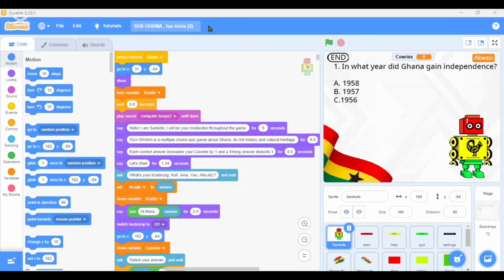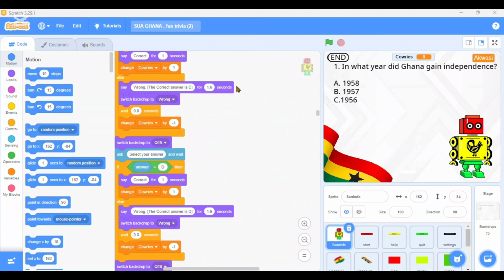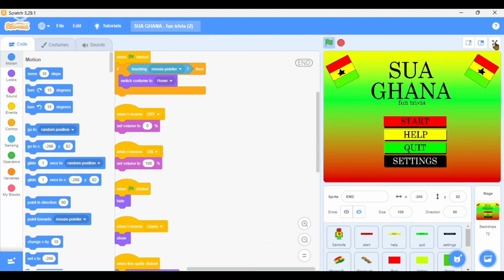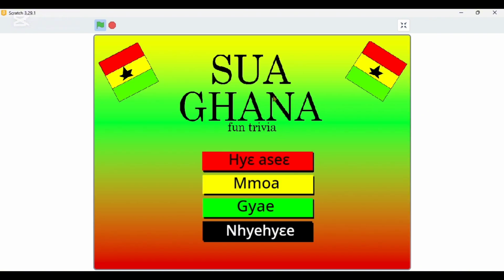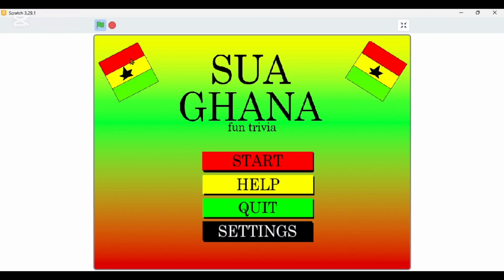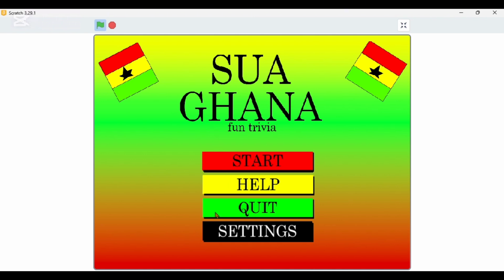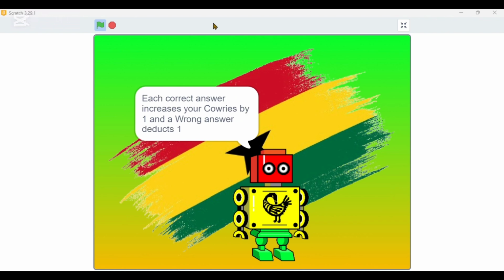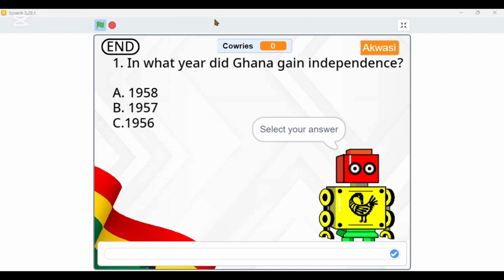SUA GHANA | fun trivia 🇬🇭 | Coolest Project Ghana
This is my submission for the Coolest Projects Ghana Competition

 GAME TITLE:  SUA GHANA | Fun Trivia

 GAME CONCEPT

**SUA GHANA** is a culturally-rich, educational trivia game developed on Scratch that aims to preserve, promote, and test knowledge of Ghanaian history, language, heritage, traditions, geography, and general culture. Players interact with a virtual quiz moderator called **Sankɔfa**, who guides them through a series of multiple-choice questions (MCQs), pop-up facts, fun visuals, and score-based rewards in the form of “Cowries.”

 🔍 OBJECTIVE

To challenge and educate players—especially youth—on Ghanaian culture while gamifying the experience in an engaging and rewarding way. The game encourages cultural pride and curiosity through fun, surprising trivia and visual storytelling.

 🧑🏽‍🏫 TARGET AUDIENCE

* Primary to Senior High School students
* Teachers for cultural studies
* Young adults and lifelong learners
* Gamified learners and digital natives
* Anyone curious about Ghana

 🛠️ GAME MECHANICS

 🎯 Core Gameplay:

* Player is welcomed by Sankɔfa, the animated cultural bot.
* A series of 4 trivia questions appears with options A–D.
* Player selects an answer using the keyboard (A, B, C, or D) and presses ENTER.
* A correct answer earns 1 Cowry (point); incorrect answers receive no points.
* After every 4 questions, a “DID YOU KNOW?” fun fact card pops up.
* The game progresses with increasing difficulty levels.

 🧩 Trivia Categories

* History (Independence, Founders)
* Geography (Regions, Rivers, Capitals)
* Food (Fufu, Kelewele, Banku)
* Festivals (Homowo, Aboakyir)
* Language (Twi, Ewe, Hausa, Fante)
* Symbols (Adinkra, Kente patterns)
* Famous Ghanaians (Yaa Asantewaa, Tetteh Quarshie)
* Music & Dance (Azonto, Agbadza, Highlife)

🎨 User Interface Elements:

* Animated Sankɔfa moderator
* Traditional Ghanaian patterns and colors
* Adinkra symbols in the background
* Custom UI buttons styled like Akan stools and Kente frames
* Visual “OK” button to proceed after each trivia or fact

🧾 Scoring:

* 1 Cowry for each correct answer
* Cowries are totaled and stored for end-game feedback
* Optional leaderboard (for updated versions)

 📈 FEATURES

*Keyboard Controls: Select options with A, B, C, or D + press ENTER
*Audio Integration: Background music featuring Ghanaian drum rhythms
*Language Fonts: Supports special characters from Ghanaian languages
*Pop-Up Fact Cards: Shocking, inspiring, or historic facts after every 4 questions
* Smart Detection Concept (for future versions): Can detect incorrect Ghanaian names (Kradin)

 🚀 FUTURE UPGRADES (Roadmap)

* Convert the game into a mobile app (Android APK)
* Add voice narration for younger users
* Introduce mini-games for learning proverbs, drumming, or dance
* Integrate more local dialects like Ewe, Dagbani, Fante, and Ga
* Multi-player quiz battle mode
* Localization support with text-to-speech
* Expand question database to 500+ with categories and levels

* First-of-its-kind Ghanaian Scratch trivia game
* Gamifies education while preserving culture
* Beautiful traditional design meets digital interactivity
* Promotes curiosity, cultural awareness, and tech literacy
* “Sankɔfa” concept uniquely ties cultural meaning to gameplay